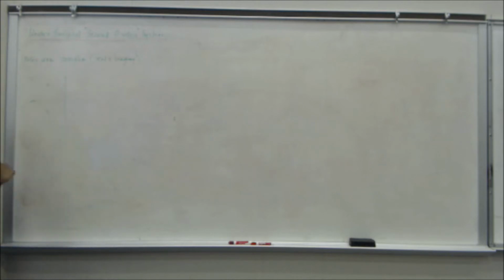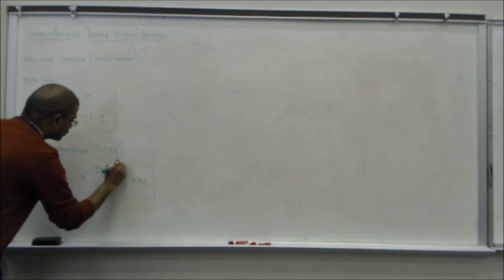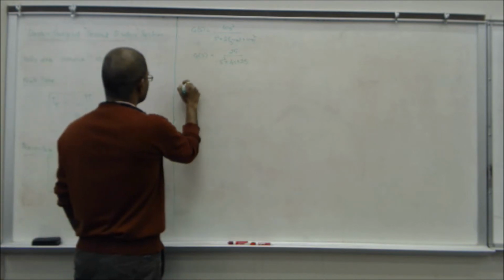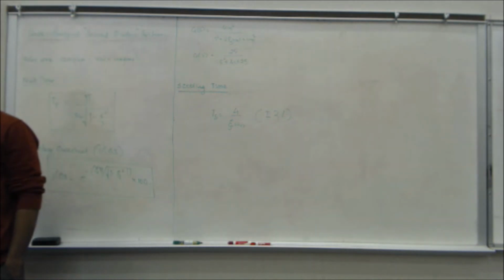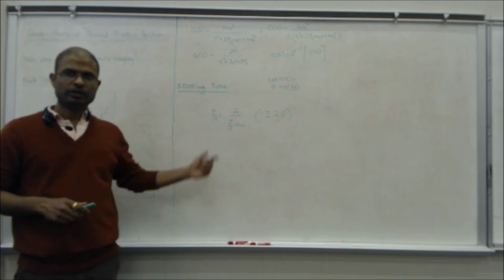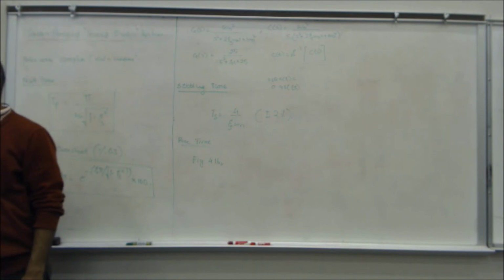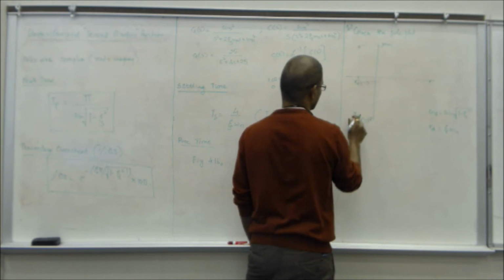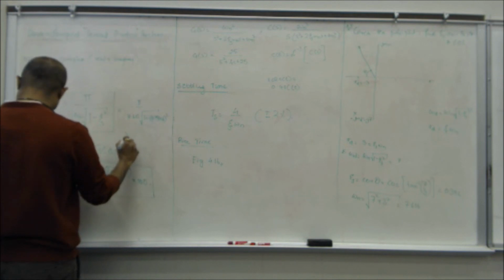AENG460_Lecture15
Transient Response Characteristics